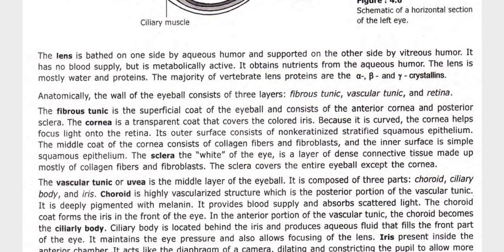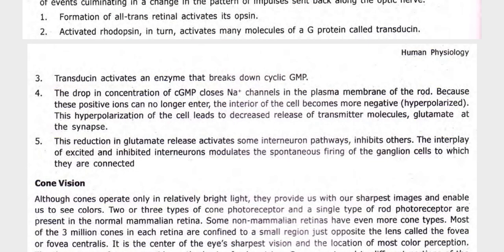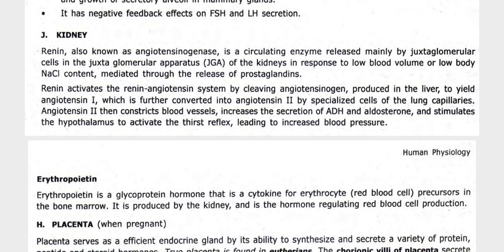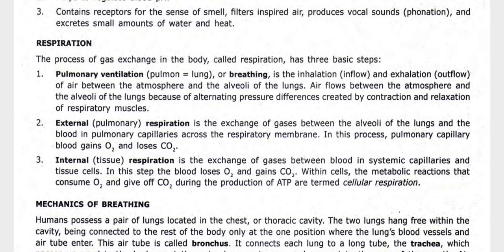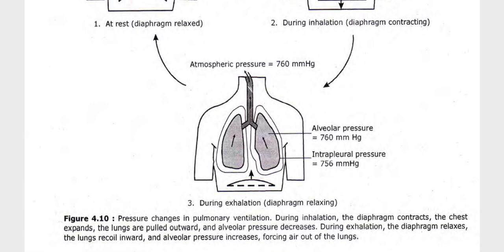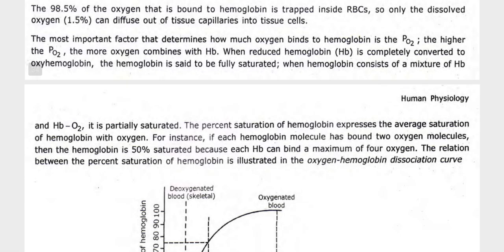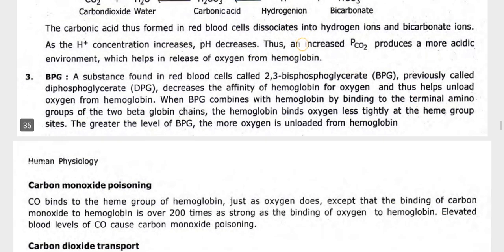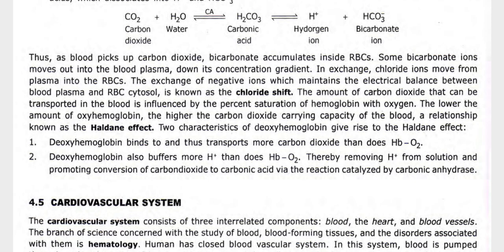physiology part 2